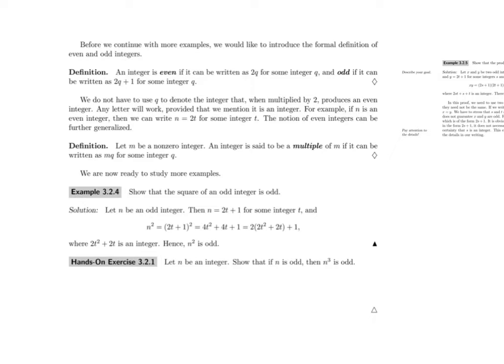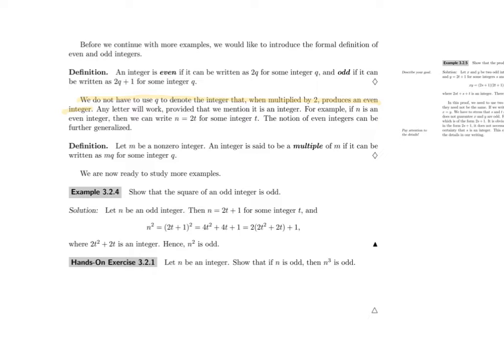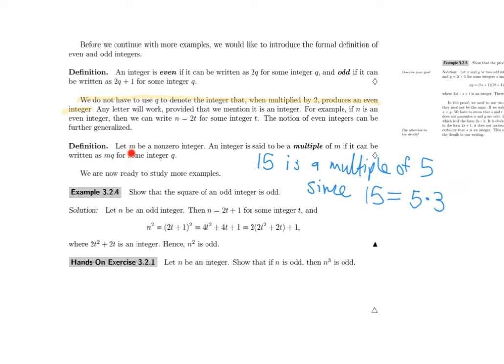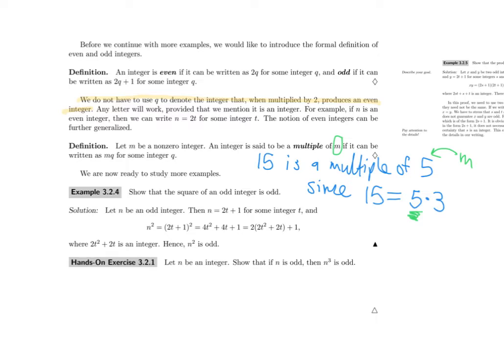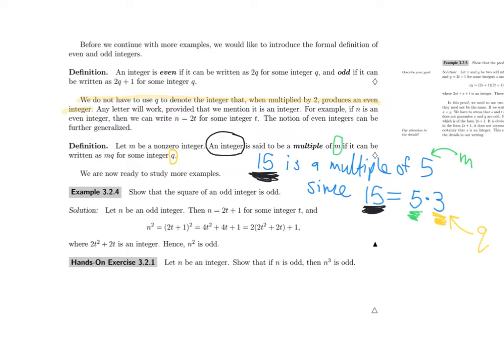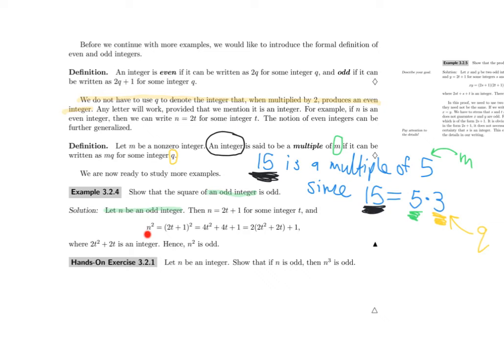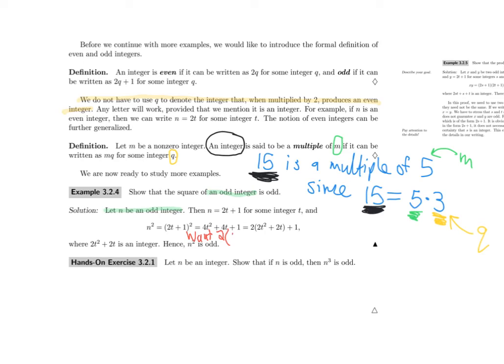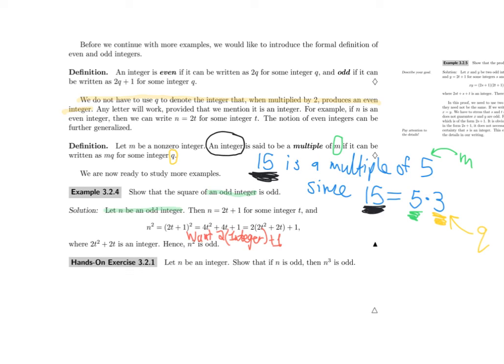Math 022 SWDM Section 3-2 Part 2